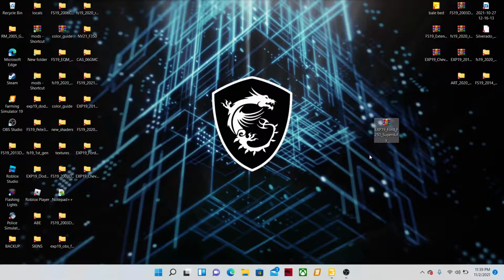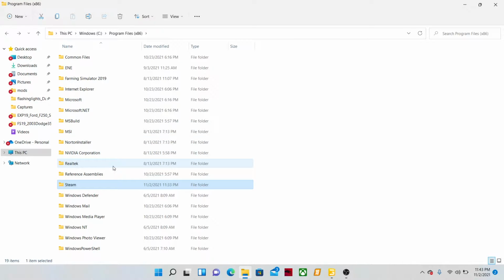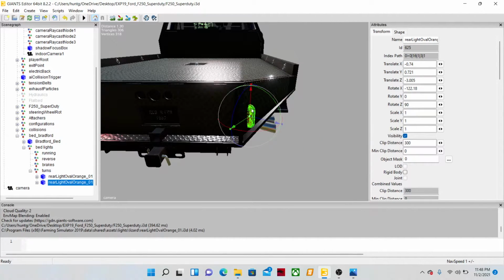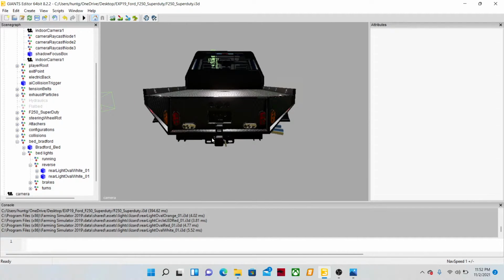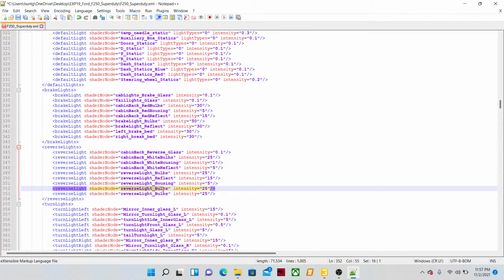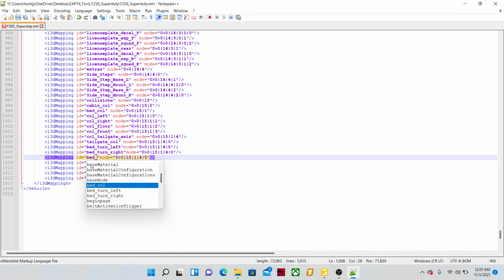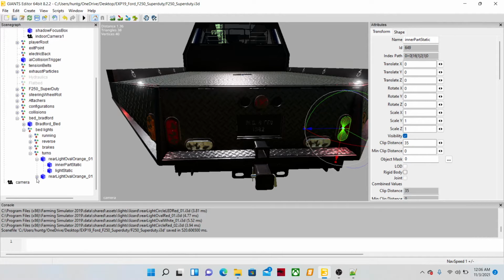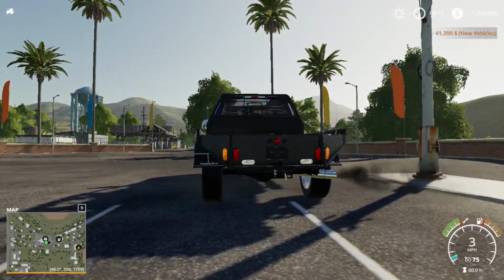[Farming Sim 19 Modding Tutorial] How to code lights